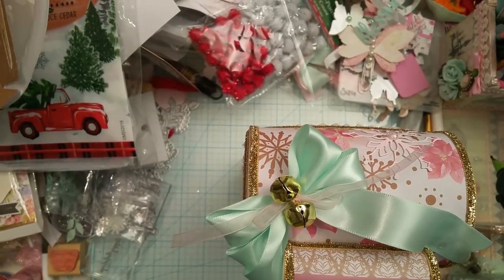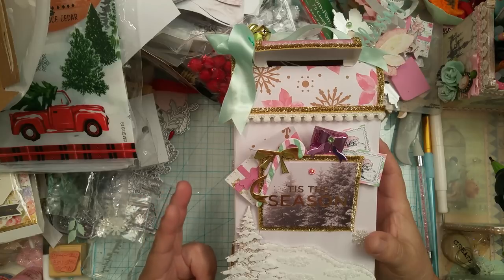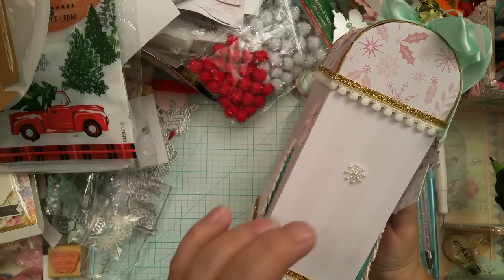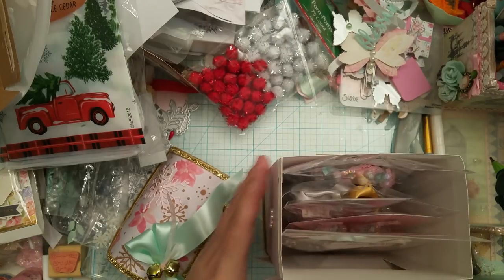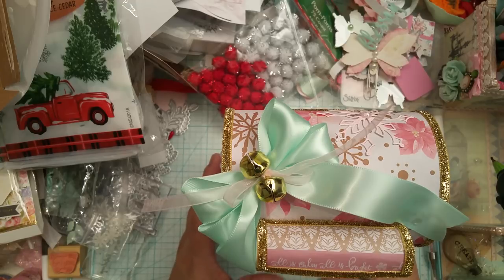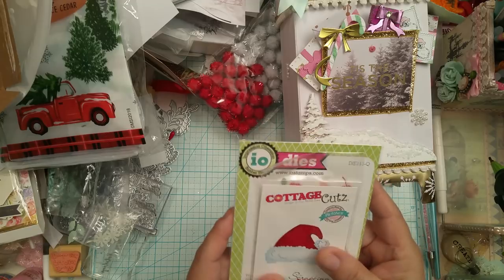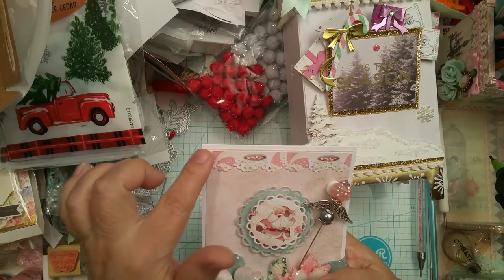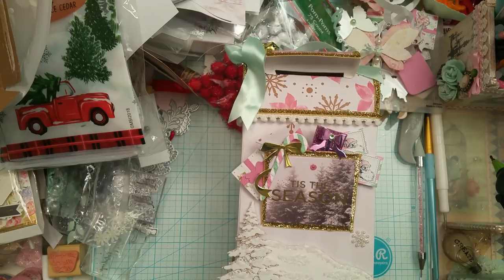Santa mail box project share